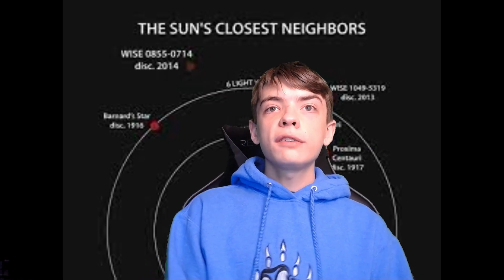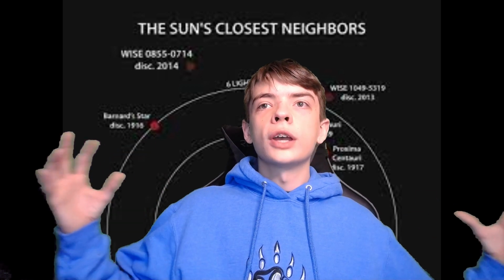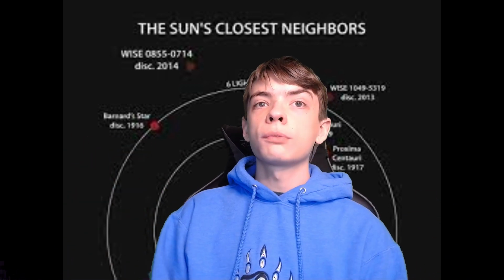How far away are the closest stars?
Stars are known as hot, bright, and energetic balls of plasma that produce more energy in a second than our Earth's electrical grid millions of times over. However, looking at them in the night sky yields no more than tiny, twinkling points. That's because, as it turns out, these stars are almost incomprehensibly far away, even when they're close.

In this video I'll talk about the nearest stars to Earth and just how far away they are. I cover the extreme distance separating Earth from these stars and why it makes potential communication outside our Solar System difficult. I also go over Proxima Centauri, the nearest star to Earth, and why it's been of interest to astronomers. I then go over a few notable stars within 10 light years of Earth and why they're notable.

TIMESTAMPS
0:00 Intro
0:36 How far are the closest stars?
2:51 Proxima Centauri
5:04 Other nearby stars

My channel is about science. I cover lots of cool stuff such as weather, space, and climate in general.